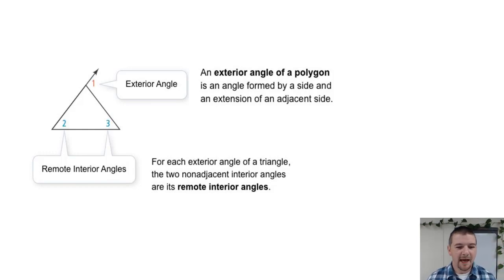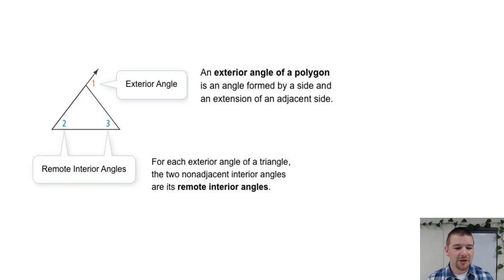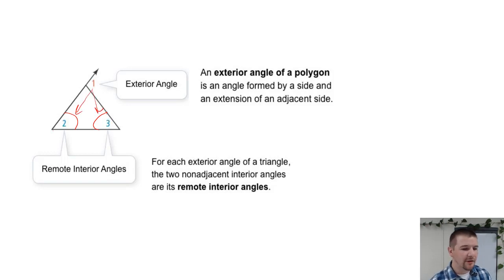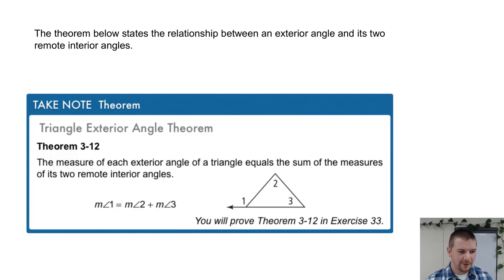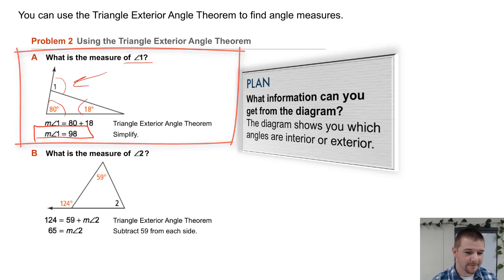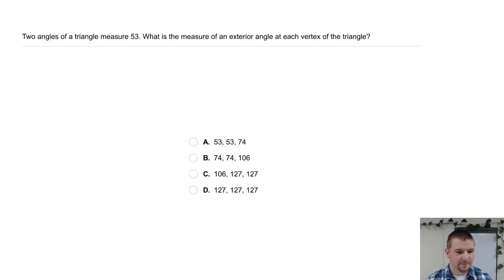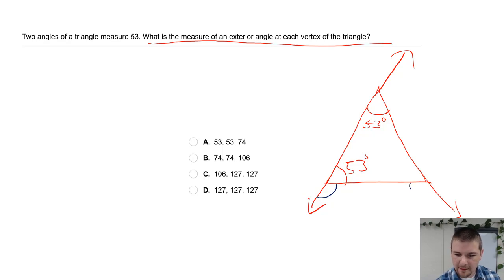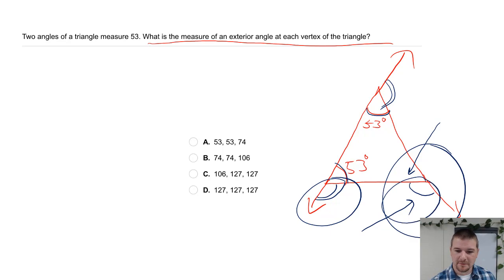Geometry 3-5 Parallel Lines and Triangles: Problem 2 - Using the Triangle Exterior Angle Theorem